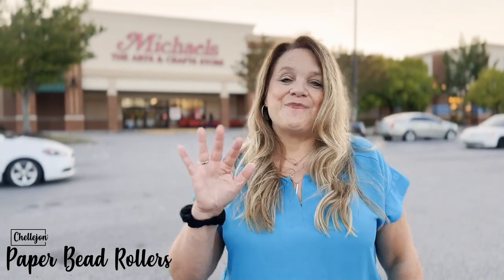Save 25% on Paper Bead Rollers at Michael's Makerplace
Save 25% on the original Chellejon wooden paper bead rollers, the new pink pearl paper bead rollers and all paper bead stencil at Michael's Makerplace! From September 9th-16th, 2024 when you shop online at Michaels Marketplace. It’s the perfect time to stock up on your favorite crafting tools and try out something new! Don’t miss out on these limited-time savings. 🛒💰

🌷 Download the Paper Bead Basics Guide! This is 17 pages full of everything you need to know to get started paper beading!

🎨 Paper Beading Tools & Supplies---🎨

Paper Bead Printable Patterned Paper Strips (Digital Downloads)